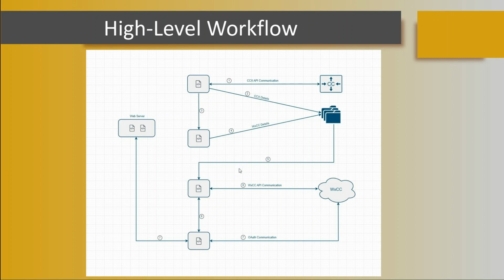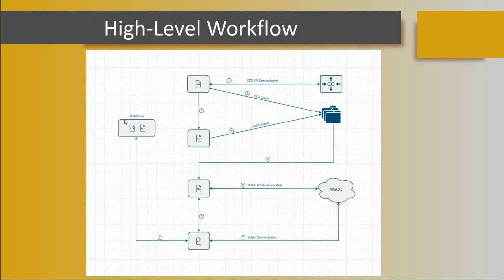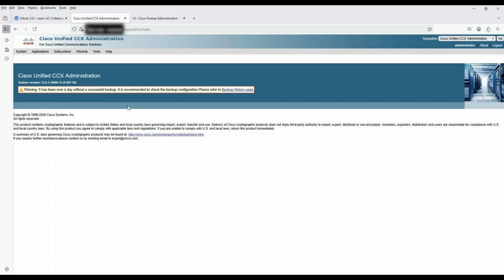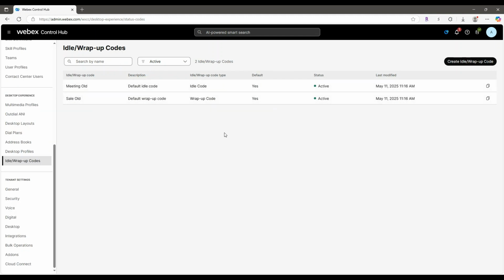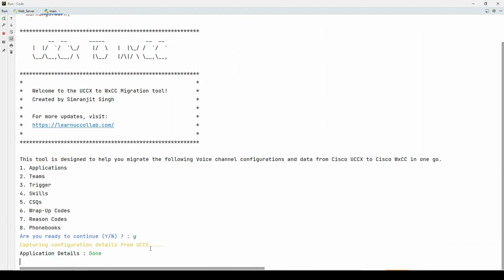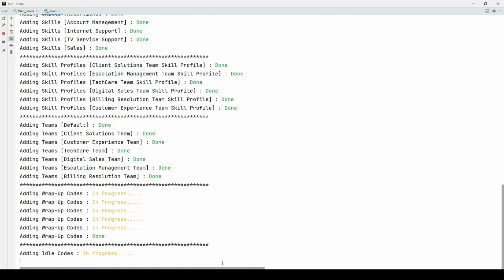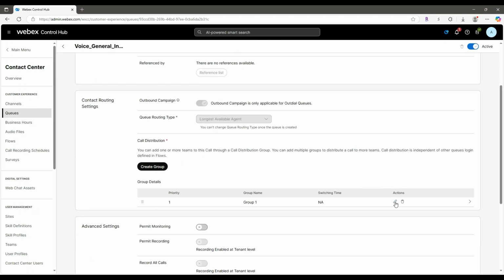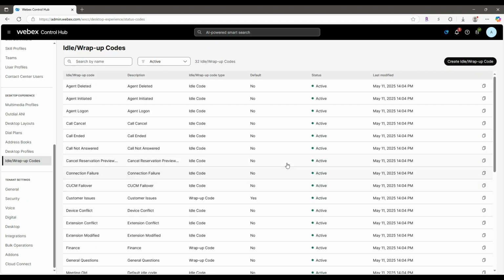Build an app to migrate Cisco UCCX config to Cisco WxCC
Check out the explanation and demonstration of an app that can help you migrate Cisco UCCX configuration to Cisco WxCC CCaaS solution. You can refer to the following link for the repo